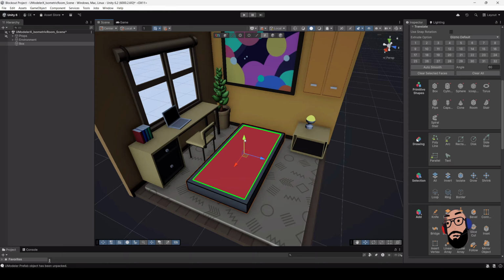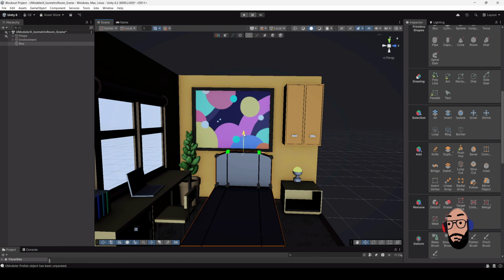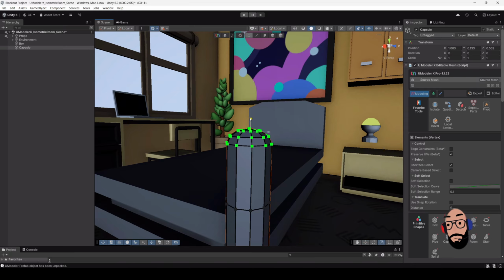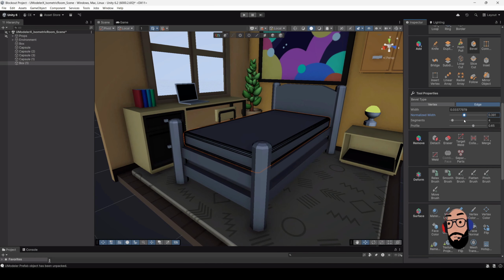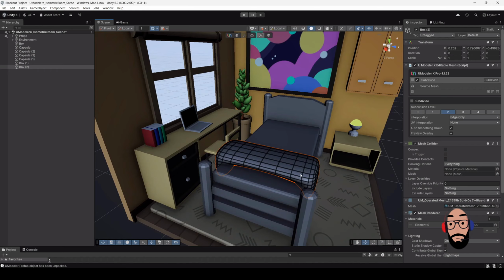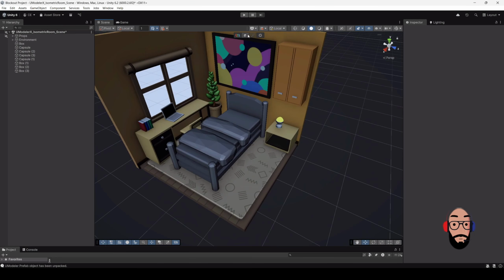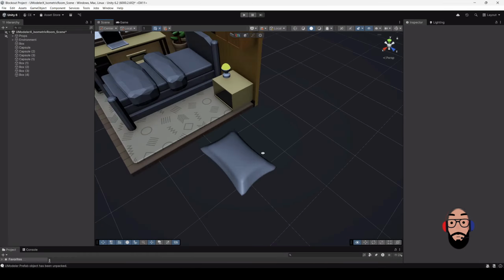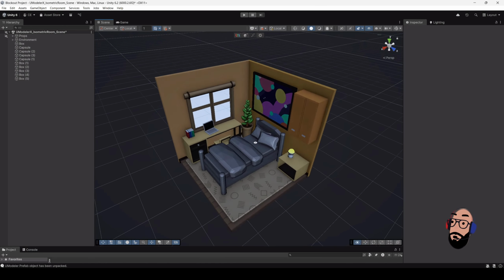6. Modeling Tutorial – Create a Bed Frame in Unity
Learn how to model a bed frame directly inside Unity using UModeler X!

Start from a simple box shape and use essential tools like Inset, Extrude, Poly Line, and Slice Cut to form the base.

Then, add capsule legs, smooth the model with Subdivide and FFD, and optimize it using Decimate.

Finally, complete a realistic bed scene by adding pillows and a mattress.

This tutorial helps you master UModeler X’s core modeling workflow and experience 3D modeling directly in Unity.